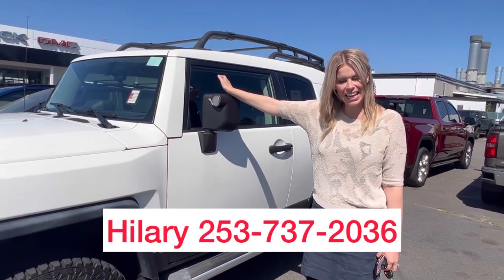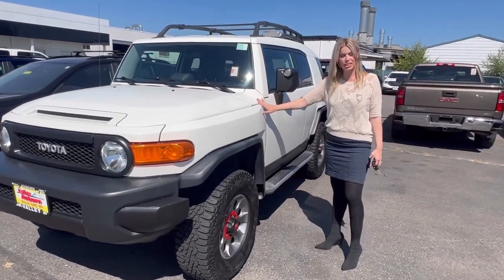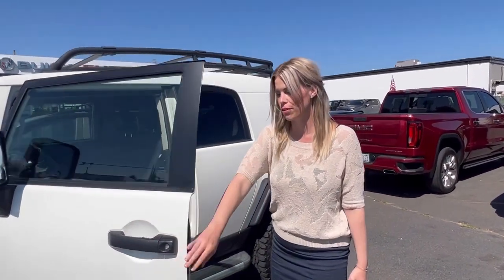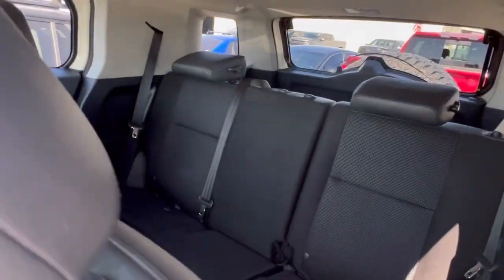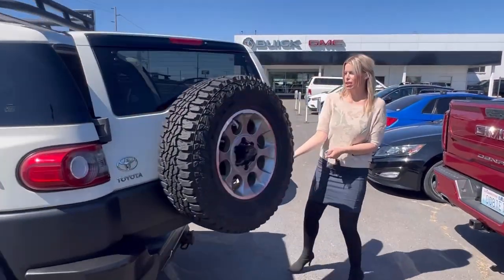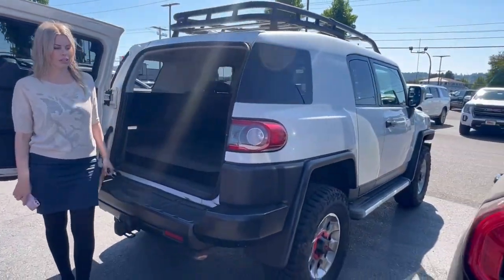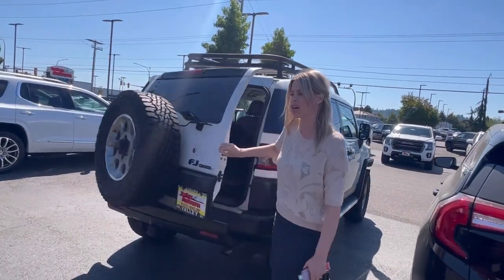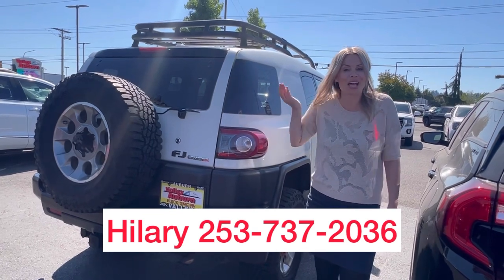2012 Toyota FJ Cruiser for sale at Valley Buick GMC with Hilary Wood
2012 Toyota FJ Cruiser for sale at Valley Buick GMC with Hilary Wood! @ridealongwithhilary

The 2012 Toyota FJ Cruiser is a unique and distinctive SUV known for its rugged and retro-inspired design. What stands out the most is its Off-Road Capabilities! The FJ Cruiser is built for off-road adventures. It comes equipped with a part-time 4WD system, high ground clearance, and skid plates to protect the underbody during off-road driving. The available off-road package includes features like a locking rear differential, crawl control, and off-road traction control, making it highly capable in challenging terrains.